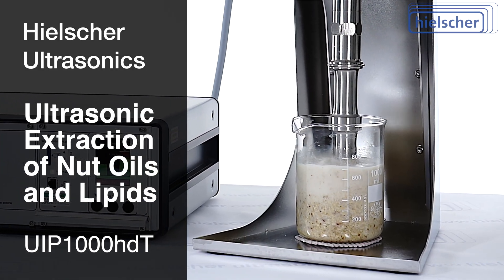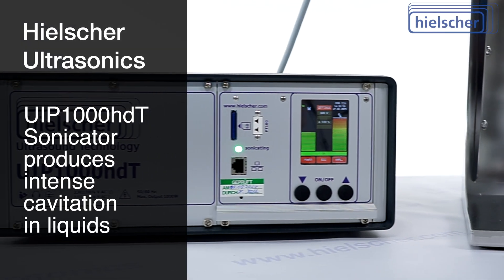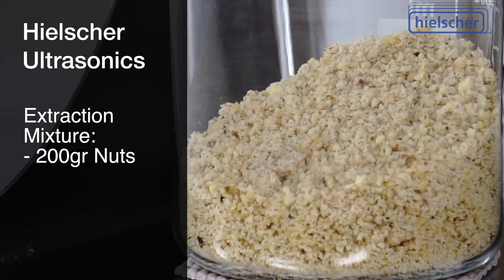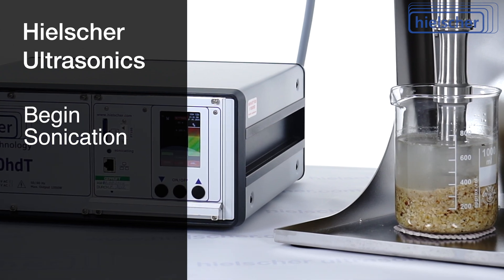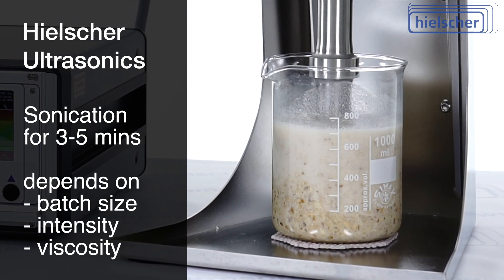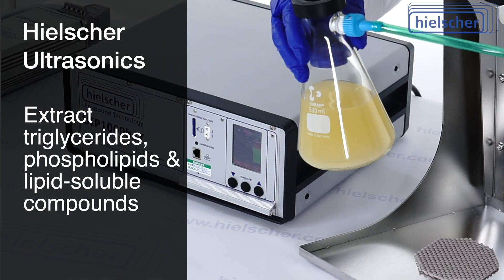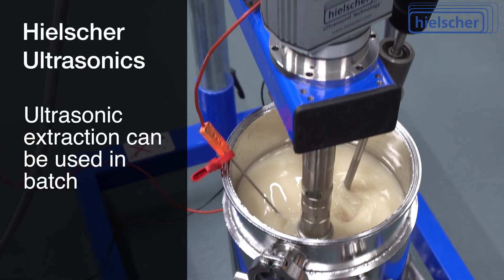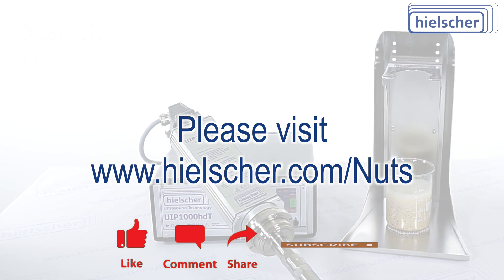Fast Ultrasonic Extraction of Nut Oils | Hielscher UIP1000hdT Demonstration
In this video we demonstrate a rapid, scalable method for extracting natural oils and lipids from crushed nuts using ultrasonic cavitation. We use the Hielscher UIP1000hdT, a 1000W high-performance ultrasonic processor, together with 70% food-grade ethanol. Ultrasonication generates intense cavitation bubbles that implode and break open cell walls, accelerating the release of oils, phospholipids and micronutrients into the solvent.

We begin by grinding 200g of mixed nuts to increase surface area, then combine them with 500mL of 70% ethanol. Within seconds of activating the UIP1000hdT probe, you'll see the suspension turn milky as oils emulsify in the solvent. A three-minute sonication at optimal power settings yields an extract rich in triglycerides, sterols and tocopherols.

After sonication we use vacuum filtration with a Büchner funnel to remove solids, producing a yellow not oil solution. This extract can be concentrated via rotary evaporation to isolate the nut oil for analysis, formulation or further refinement. The entire workflow is fast, safe and easily scaled from lab-scale batches to continuous industrial processes.

Whether you're a technical student or lab technician, this demonstration highlights how ultrasonic extraction with Hielscher systems can streamline food science applications, cosmetic oil production and nutritional research.

Chapters:
00:00 - Introduction
00:25 - Ultrasound for Extraction
00:42 - Cavitation in Liquids
00:58 - Preparation of Nut Extraction Mix
01:24 - Why Ethanol?
01:47 - Sonication Process
02:31 - Solid/Liquid Separation (Filtration)
03:00 - Extract Analysis (UV/Vis-Spectrum)
03:32 - Extraction Process Scale Up